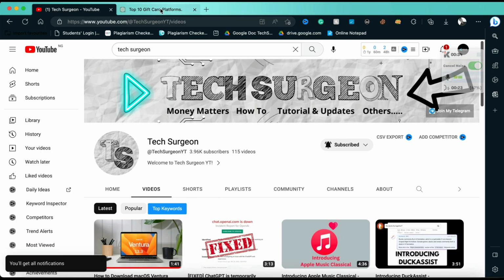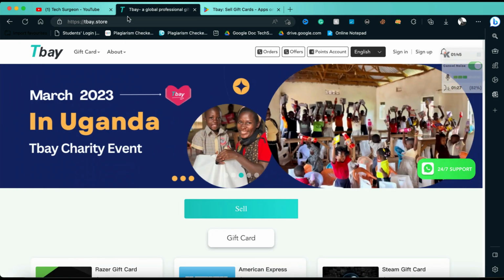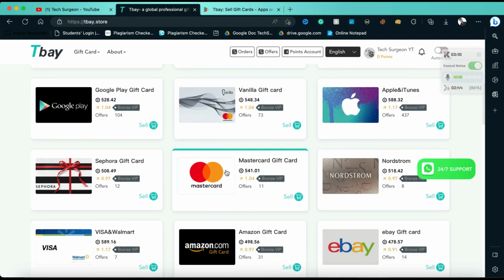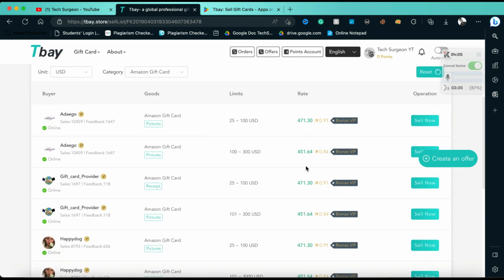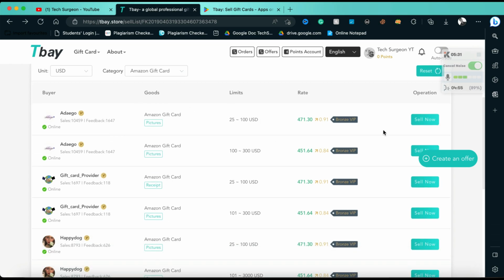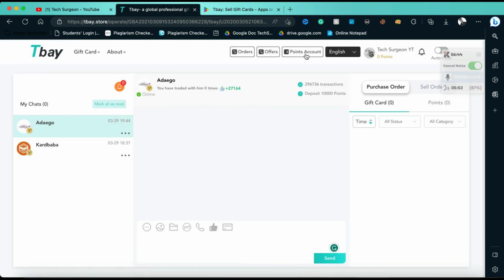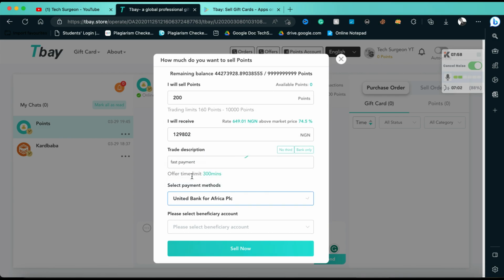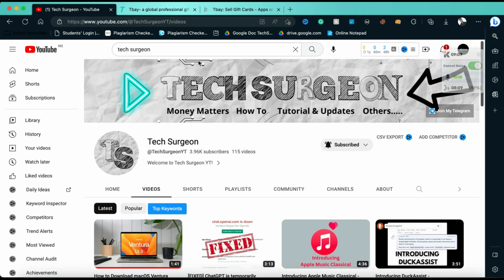How To Sell Gift Cards in Nigeria Using Tbay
Are you looking for a reliable and easy way to sell your gift cards in Nigeria? Look no further than Tbay! In this tutorial, I'll guide you step-by-step on how to sell your gift cards in Nigeria using Tbay.

Tbay accepts a wide range of gift card brands, including iTunes, Amazon, Google Play, and more. You can also sell your cards in different currencies, such as USD, EUR, GBP, and NGN...

What's more, Tbay offers a fast and secure payment process, with payouts made within minutes of completing the transaction. So, whether you're looking to sell your gift cards for cash or exchange them for other digital currencies, Tbay has got you covered.

Joining the Tbay platform not only grants you access to its amazing features but also rewards you with an instant N3000 bonus when you create your account.

Also, make sure to use the code - 83XRun when you're registering on the platform so that after running successful trades, I'll get a bonus.

To learn more about how to sell gift cards in Nigeria using Tbay, watch this tutorial now.